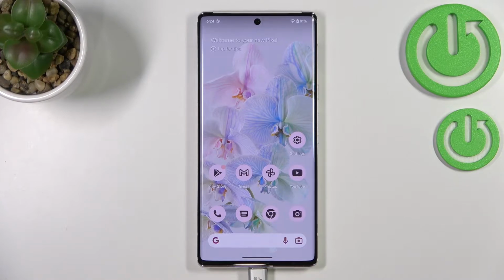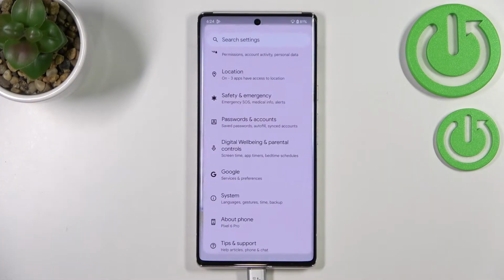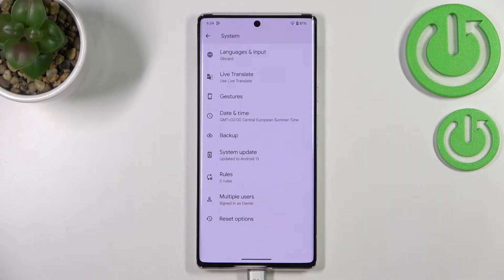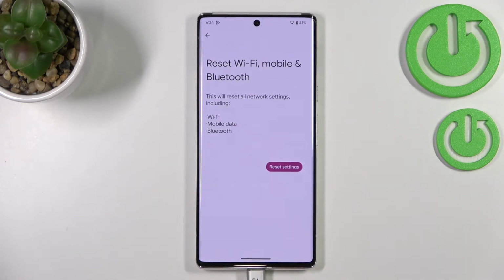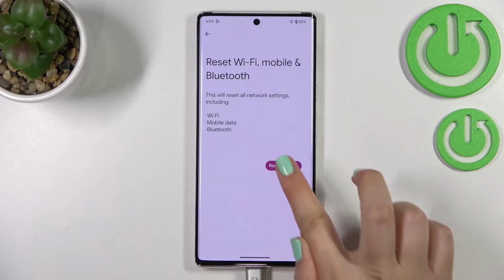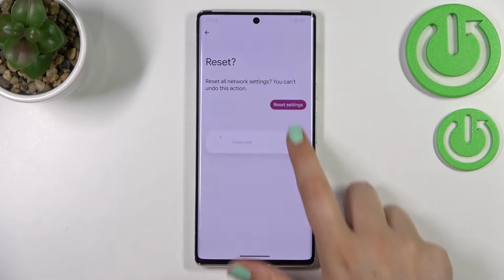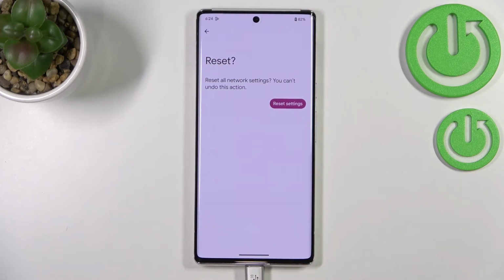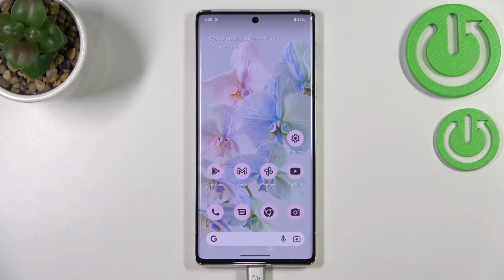How to Reset Network Preferences in Android 13 – Reset Connection Settings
Do you meet some connection problems, but you’re not sure how to reset them in the new Android 13? No worries, here we are coming with help! In this tutorial, we’d like to show you how easily you can find the proper reset section, where the one connected with the network is placed. So let’s follow all shown steps and successfully reset network preferences.

How to Reset Network Settings in Android 13? How to remove all stored Wi-Fi networks in Android 13? How to reset Bluetooth settings in Android 13? How to delete the list of Wi-Fi networks in Android 13?